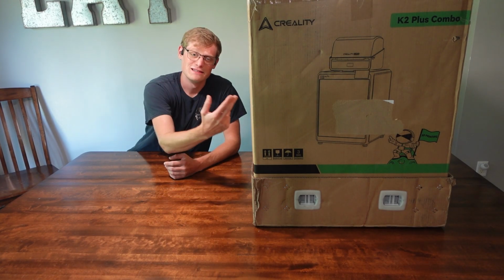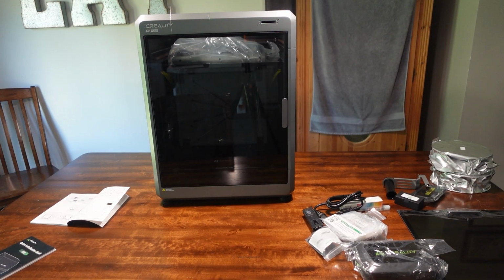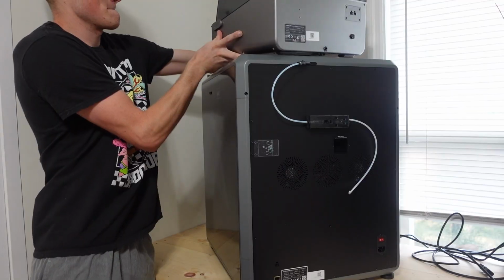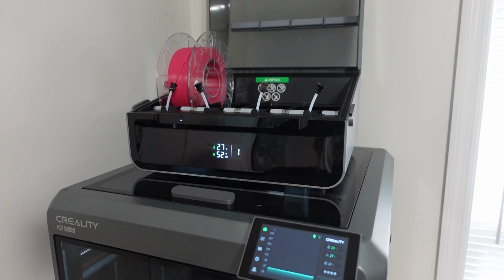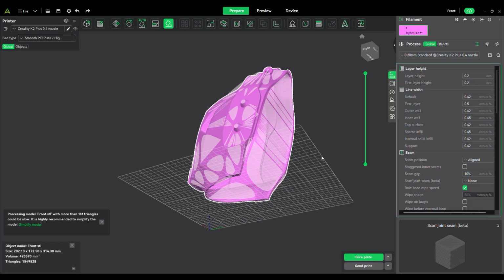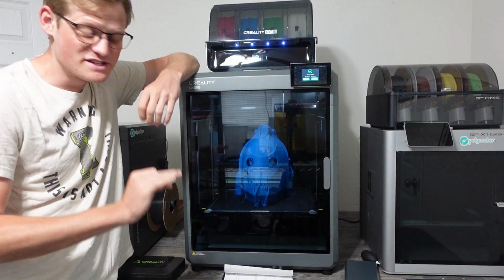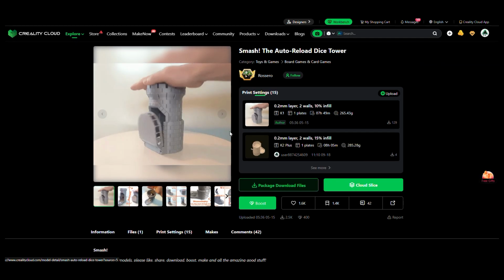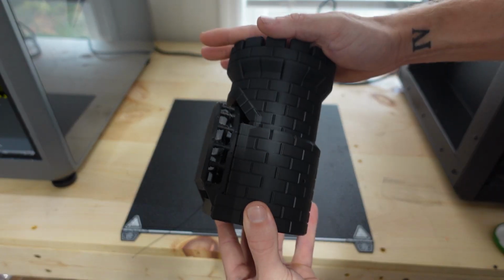The Tank of 3D Printers - Creality K2 Plus Unboxing & Review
The Creality K2 Plus is a surprisingly heavy, premium-feeling 3D printer that’s fast, reliable, and ready to print straight out of the box.

A big thank you to Creality for sending me this printer!